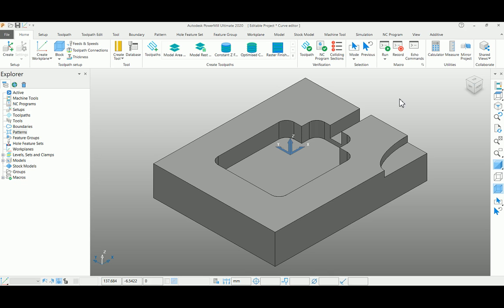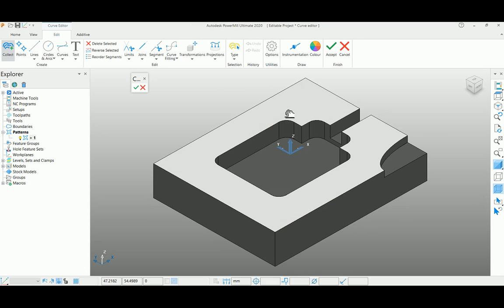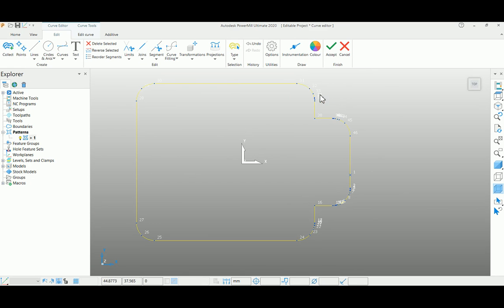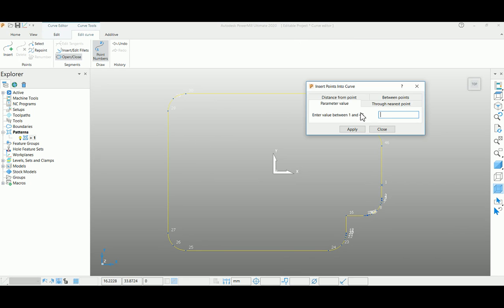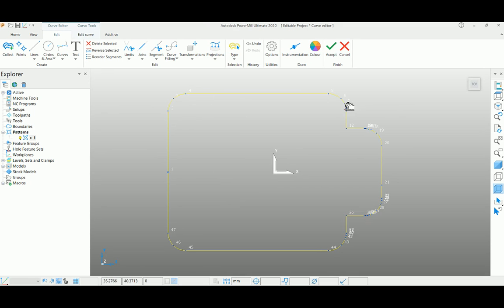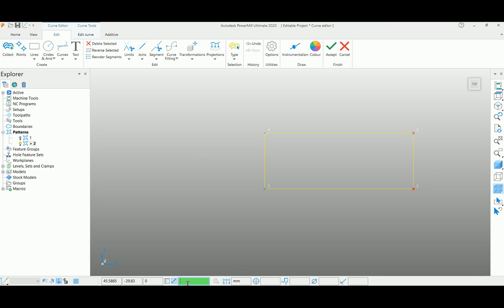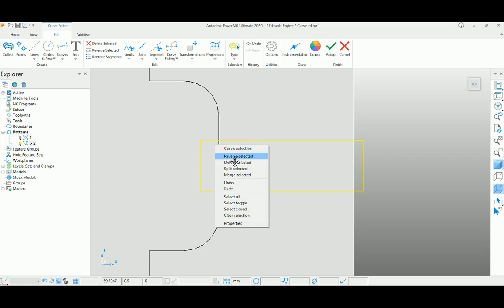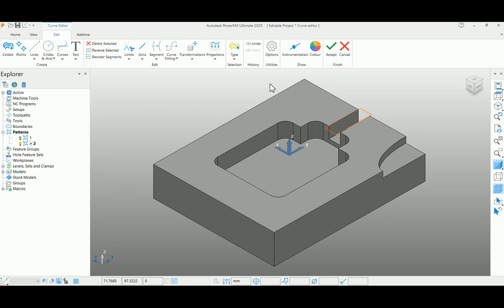Autodesk PowerMill - Curve Editor 1 - Pattern / Boundary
Learn tools and functionality in curve editor toolbar for both Pattern and Boundary.